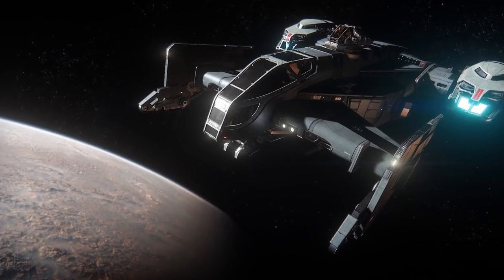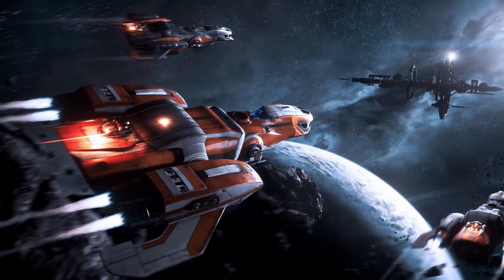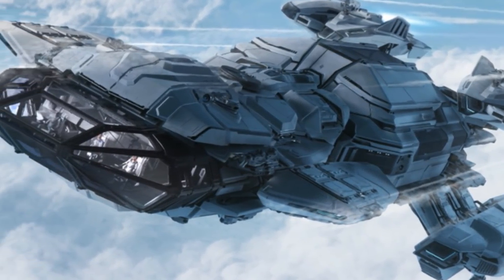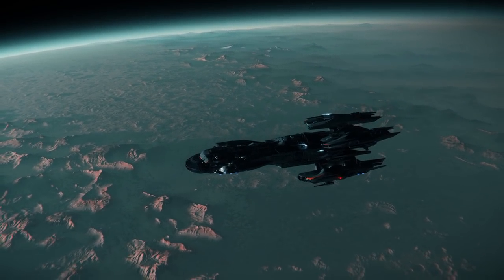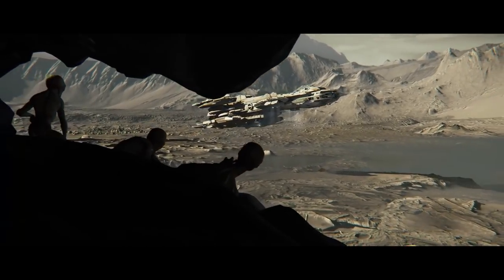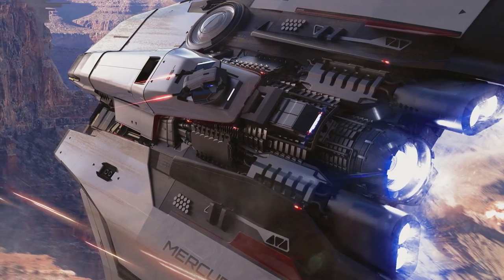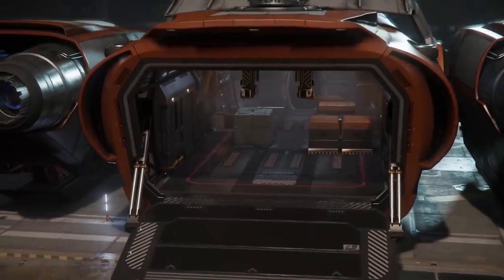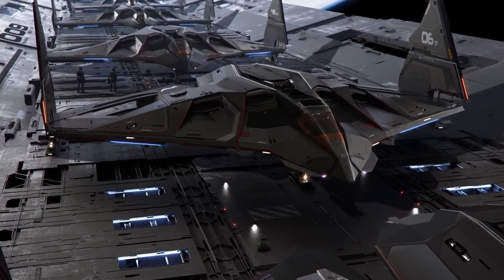Star Citizen: Why is the new Mercury Star Runner so HYPED?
The newest ship coming to Star Citizen, the Crusader Mercury Star Runner, has a lot of people excited. Is it the best ship in the game? Absolutely not. Is it the most loved ship? Most likely no. But many are curious why the excitement for the ship is so palpable. Let me explain the 4 primary reasons people are excited to see this new ship enter the game.

Graphics Card
Processor Cooler
Sold State Storage Drive